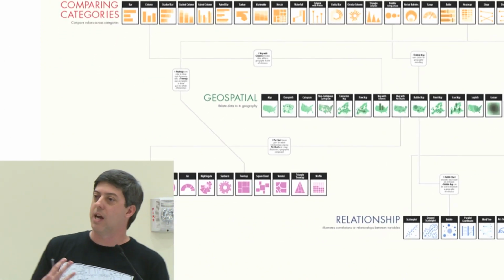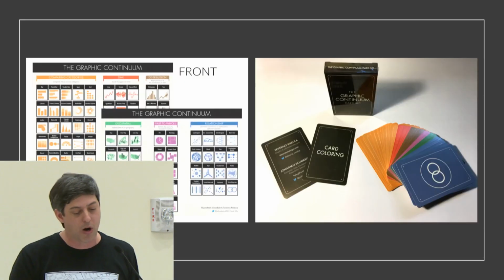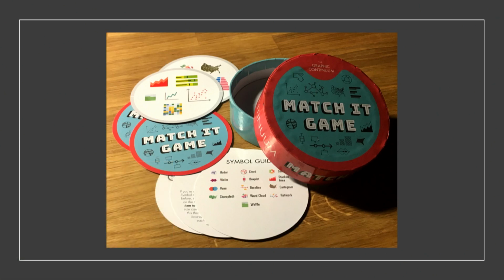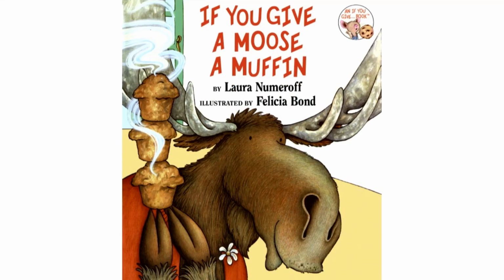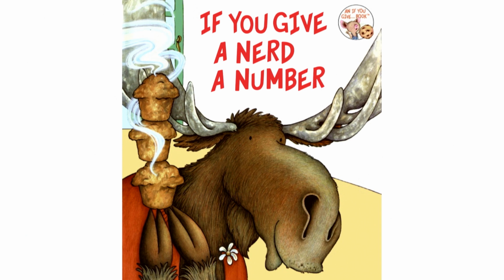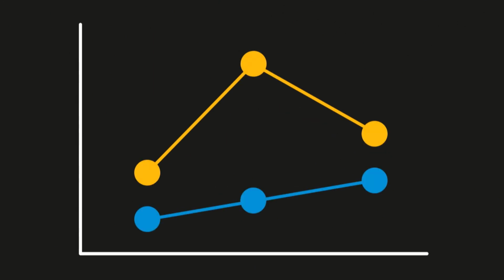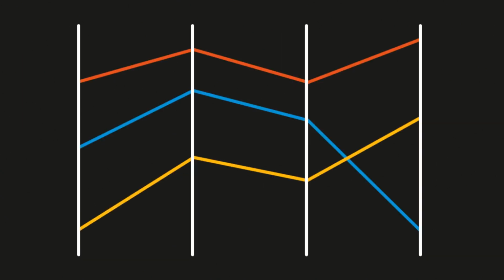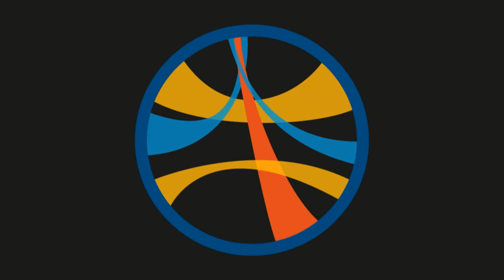Jon Schwabish at Tapestry 2018 PechaKucha: Graphic Continuum